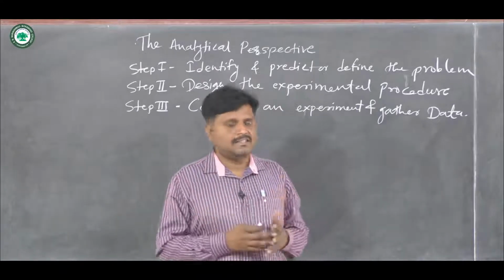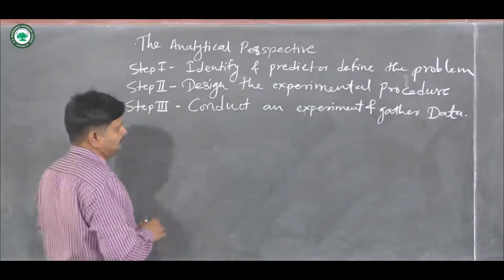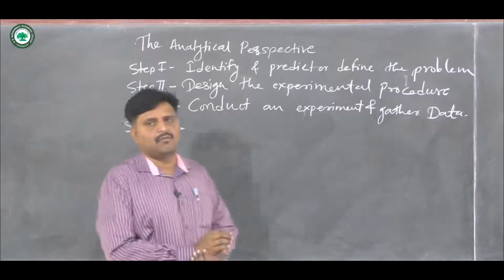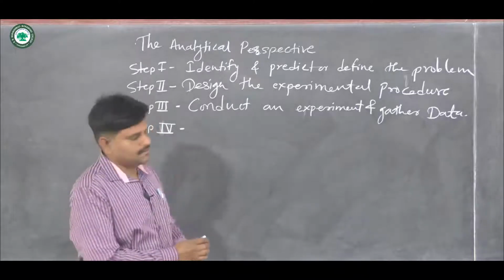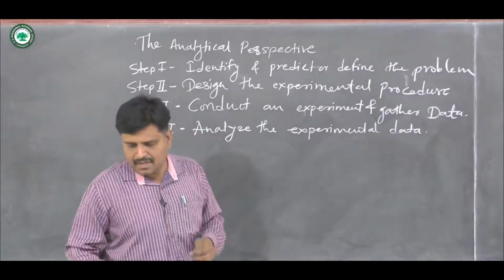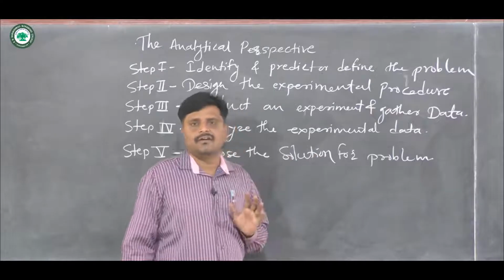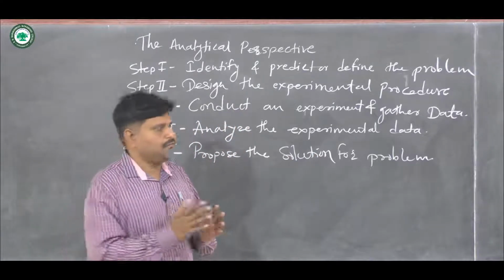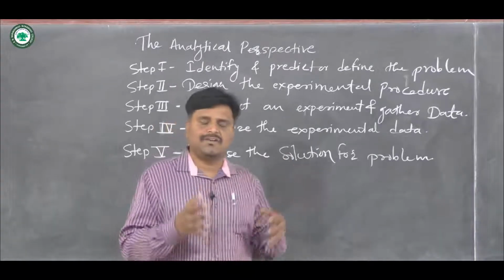M.Sc.II (Org.Steriochem.) || Topic: The Analytical Perspective || By Prof. Dhawale K.D.